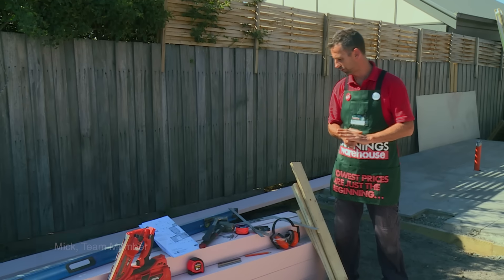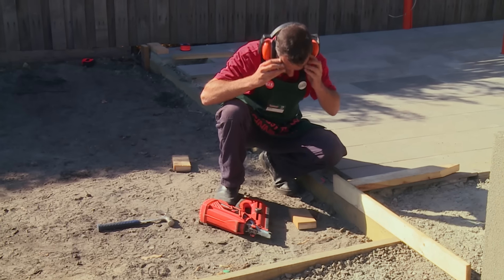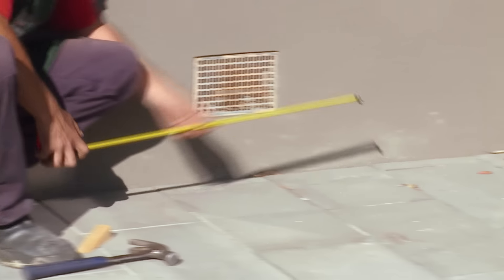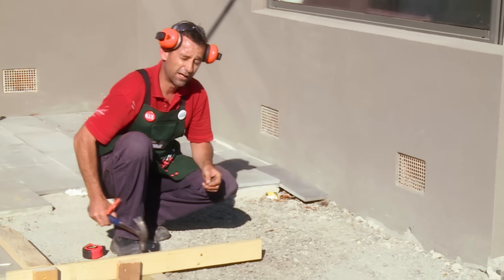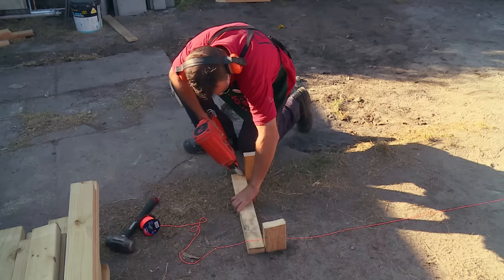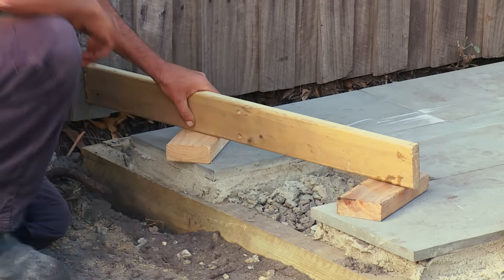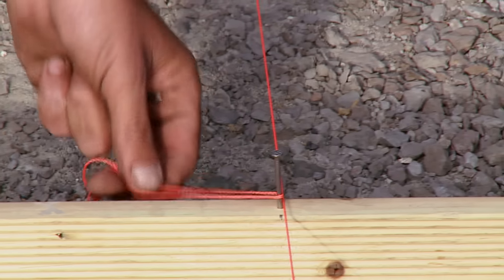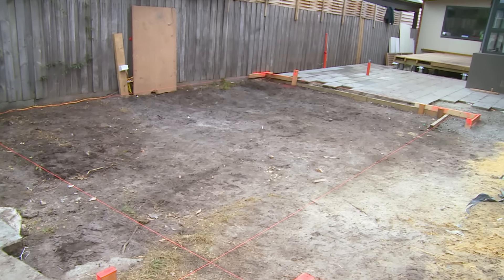How To Set Out String Lines For A Carport - DIY At Bunnings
When you’re building a carport it’s important to make sure that the measurements are correct and the string lines are square. Just follow this step-by-step guide from Bunnings Warehouse and we’ll show you how easy it is to do yourself.